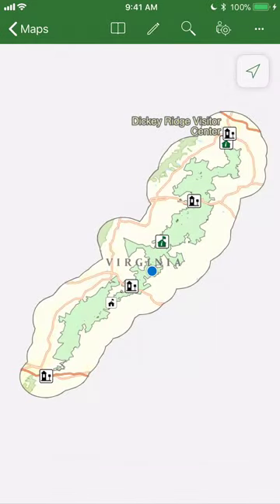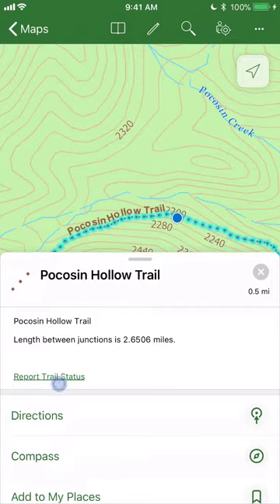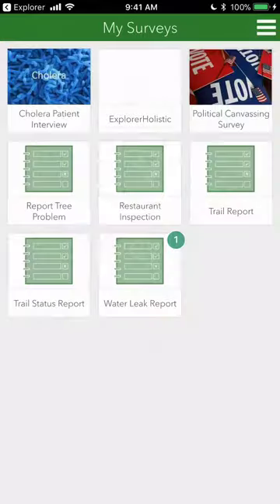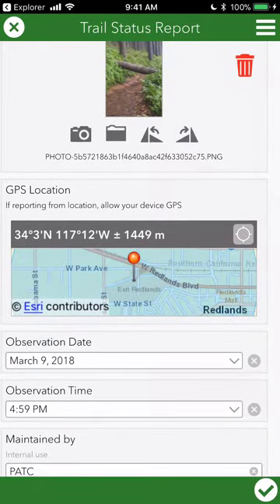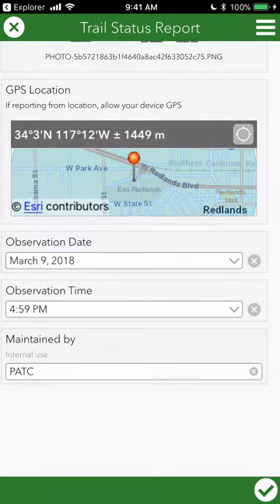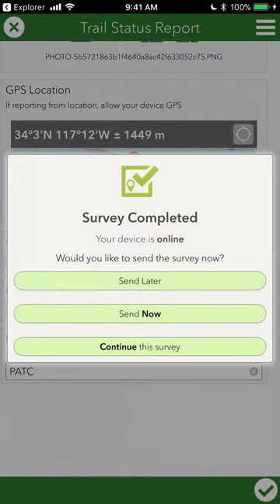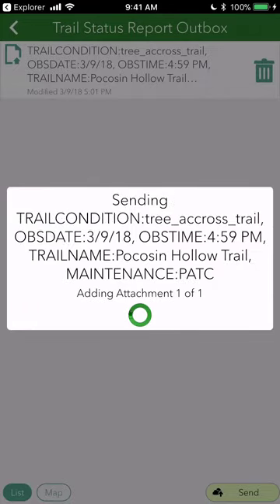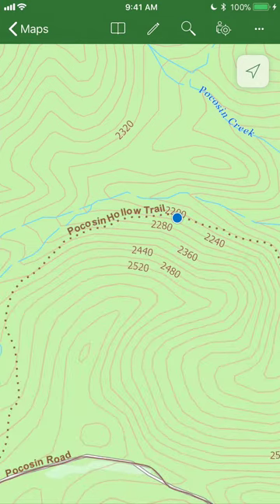Explorer to Survey123 blog